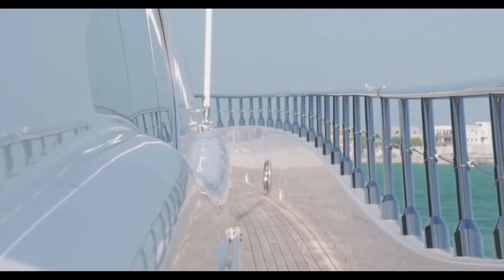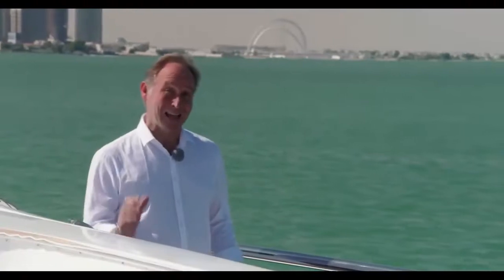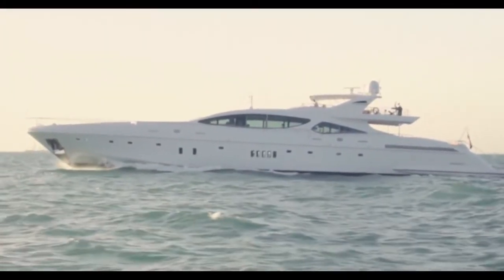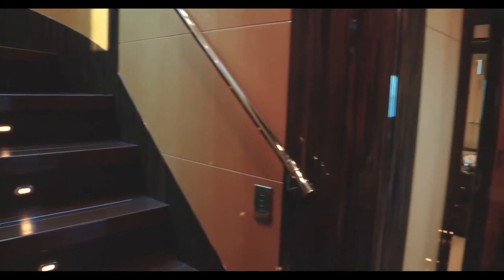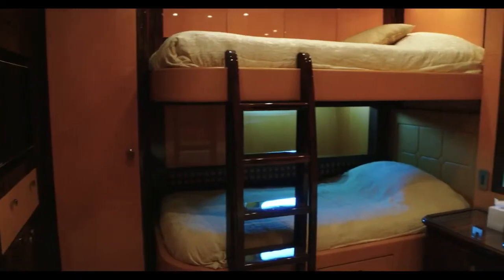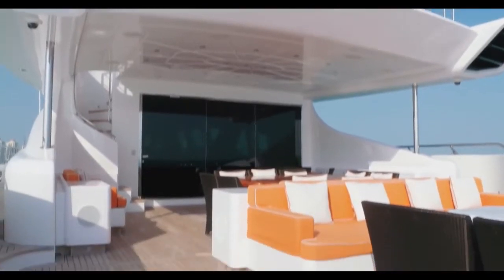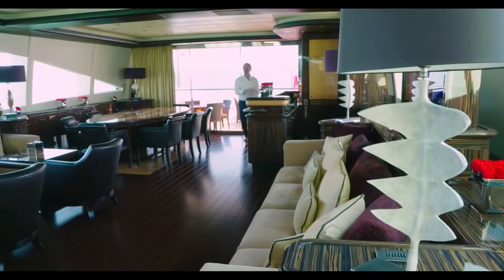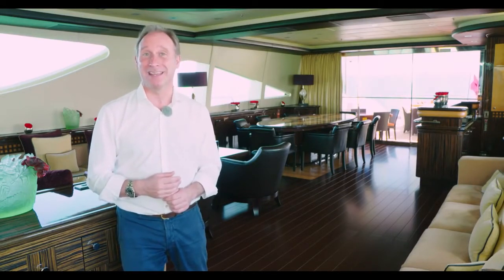Yachts for Living - MANGUSTA 165 SUPERYACHT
yacht rock
yacht club
yacht history supreme
yachats oregon
yacht rental miami
yacht rock revue
yacht rental
yacht for sale
yacht club disney
yacht and beach club
yacht a
yacht ape club
yacht and smith
yacht acnh
yacht ape
yacht auctions
yacht airbnb
a yacht
a yacht boat
a yacht price
a yacht owner
a yacht for sale
a yachts a27
a yacht club
a yacht cost
yacht boat
yacht broker salary
yacht band
yacht brands
yacht basin
yacht builders
yacht bold
yacht bedding
b yacht
b yacht ch
b yachad
b yachts for sale
b yacht ch meaning
b yachts b30
b yachts pte ltd
b yachts b34
yacht club games
yacht club vans
yacht charter
yacht club games twitter
yacht club nft
yacht club lyrics
c yacht
c yacht baglietto
c yachts for sale
c ronaldo yacht
c weed yacht
c star yacht
talisman c yacht
yacht c'est quoi
yacht definition
yacht drawing
yacht dice
yacht dinner cruise
yacht deckhand salary
yacht docker
yacht deckhand jobs
yacht devices
yacht d
queen d yacht
anita d yacht
lil yachty d to the a
yatch d'oro
yacht d'occasion
yacht d'exploration
yatch d'orato
yacht etymology
yacht eclipse
yacht engineer
yacht experience
yacht excellence
yacht engineer salary
yacht emoji
yacht eminence
e yachte money yacht
e iv yacht
wall e yacht
emotion yacht
e niro yacht blue
yacht for rent
yacht for sale florida
yacht finder
yacht from succession
yacht financing
yacht for rent miami
yacht for sale miami
f yachts
yacht f
f&s yachts
vision f yacht
p&f yacht design
elizabeth f yacht
s f yachts llc
vision of yacht
yacht girl
yacht game
yacht gif
yacht gta 5
yacht getaways
yacht gene machine
yacht gifts
yacht galactica
yacht g
yachting
g force yacht
christina g yacht

lil yachty g wagon
g herbo lil yachty
yacht haven
yacht harbor
yacht haven grande
yacht harbor club
yacht history supreme owner
yacht harbor towers
yacht harbor village
h yacht
h yacht owner
h yacht for sale
h yacht charter
h yacht price
lady j yacht
yacht in spanish
yacht interior
yacht insurance
yacht in succession
yacht in miami
yacht images
yacht interior design
yacht in metaverse
i yacht
i yacht charter
i yacht steve jobs
i-yacht design
i yacht meaning
i yacht definition
africa yacht
yacht jobs
yacht jobs near me
yacht jobs florida
yacht jacket
yacht jobs fort lauderdale
yacht jeff bezos
yacht jokes
yacht jay park
j yacht
j class yacht
just j's yacht
s&j yachts
j lo yacht
j 45 yatch
yacht kismet
yacht kaos
yacht karen
yacht kisses
yacht kitchen
yacht keycard the forest
yacht kogo
yacht key the forest
k yacht
k yacht 80
k yacht 85
k yacht motorhome
mobilvetta k yacht
mobilvetta k yacht 79
nita k yacht
kim k yacht
yacht life
yacht loans
yacht loan calculator
yacht lana
yacht locator
yacht lonian
yacht license
yacht logo
lil yachty
l yachty
yacht l
lady l yacht
andreas l yacht
shadow l yacht
eclipse yacht
lauren l yacht
yacht master
yacht master rolex
yacht master 2
yacht money
yacht meaning
yacht miami
yacht metaverse
yacht music
m yacht services
m yachts
m yachts annapolis
m yacht owner
m yachts llc
m yacht nice
yachty m
m/y yacht
yacht names
yacht nft
yacht nord
yacht nurse
yacht names funny
yacht near me
yacht nadine
yacht next
yacht n
yatch or yacht
yacht or nyacht
yacht on succession
yacht outfit
yacht octopus
yacht origin
yacht ocean victory
yacht ornament
o yachts
o yachts class 6
o yachts class 4
o yachts class 6 price
o yachts class 6 review
o yachts for sale
o yachts class 4 for sale
o yachts review
yacht party
yacht price
yacht pronunciation
yacht party miami
yacht party rental
yacht pictures
yacht price range
yacht party nyc
yacht p
p diddy yacht
mary p yacht
arctic p yacht
p class yacht
m&p yacht centre
p square yacht
p k garg yachting
yacht quotes
yacht quantum of solace
yacht q
yacht qing
yacht queen miri
yacht qualifications
yacht queen anne
yacht queen d
q yacht
q yacht palm beach
q yacht owner
q yachts q30
q yacht price
q yacht charter
q yacht for sale
q yachts oy
yacht rock radio
yacht rock songs
yacht rental tampa
yacht rock sirius
yacht r
r r yarichin
lil yachty r
yacht starship
yacht sales
yacht stewardess jobs
yacht stewardess
yacht scoring
yacht stewardess salary
yacht salvage
yacht show
s yacht
s yachts s700
s.yacht thai actor
yachts for sale
s yachting mykonos
s.yacht instagram
palmer johnson yachts
s-yachts s-850
yacht trader
yacht tour
yacht tubs
yacht tender
yacht tv show
yacht transport
yacht trip
yacht tech
yacht t shirt
lola t yacht
t.d lil yachty
lil yachty t shirt
t.d lil yachty lyrics
mega yacht t shirt
mr t yacht
yacht utopia iv
yacht used in succession
yacht ulysses
yacht utopia
yacht uniforms
yacht usher
yacht urban dictionary
u yachts uvc
u yachts
yacht u
yacht charter uk
all about u yacht
all about u yacht owner
phones 4 u yacht
madame g u yacht
yacht vacations
yacht vs boat
yacht vans
yacht valor
yacht vacation rentals
yacht varnish
yacht vs cruise ship
yacht vs sailboat
yacht v
gta v yacht
gta v yacht mod
gta v yacht missions
lioness v yacht
sycara v yacht
gta v yacht cheat